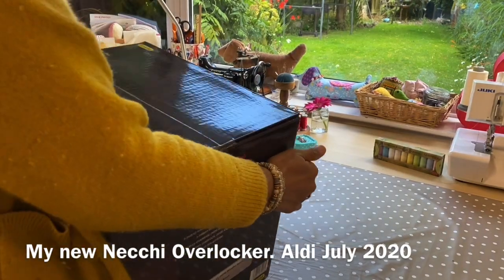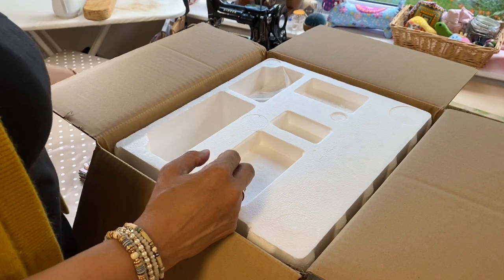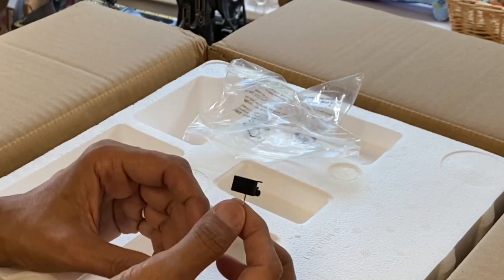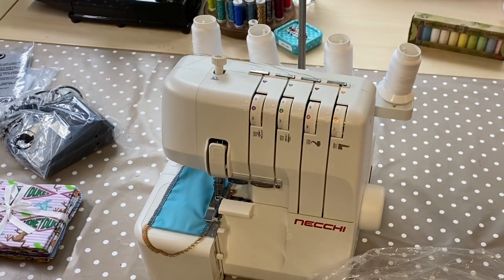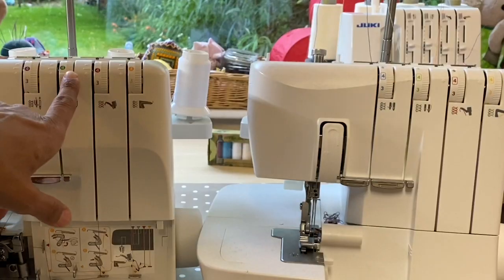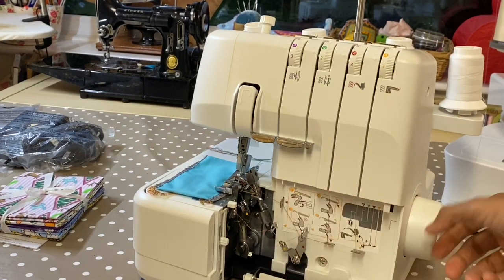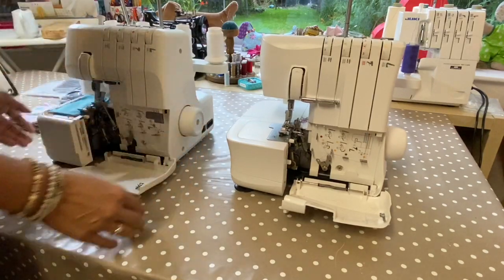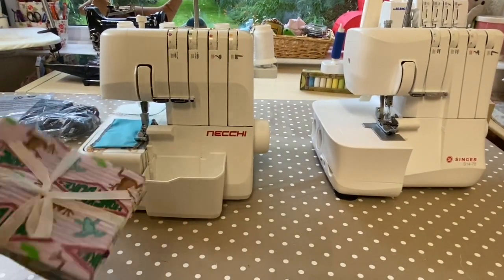Unboxing Aldi Overlocker Serger (or is it the Singer S14-78 ?) | Abi’s Den ✂️🧵🌸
Just couldn’t believe what I found in the box.  This is the brand new overlocker from Necchi - it is released from time to time and you wouldn't believe it - watch the video for more and let's see what the machine is like :-)